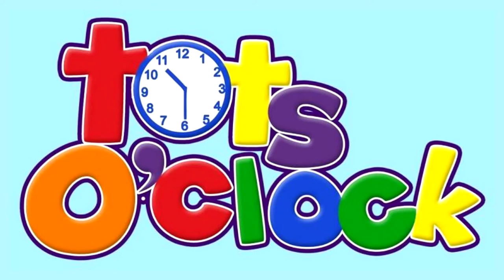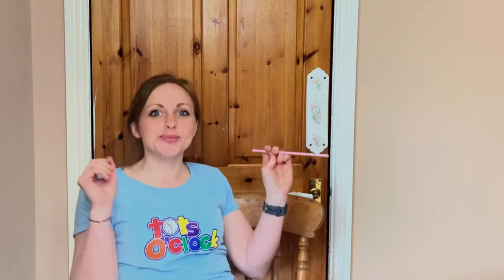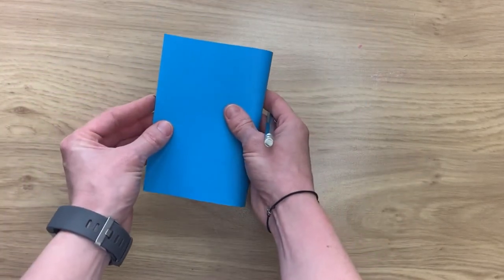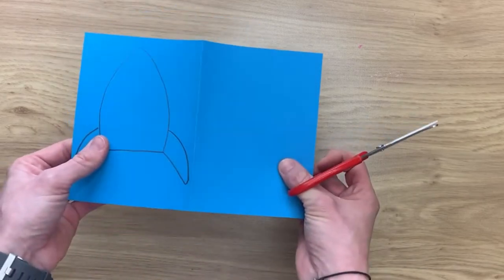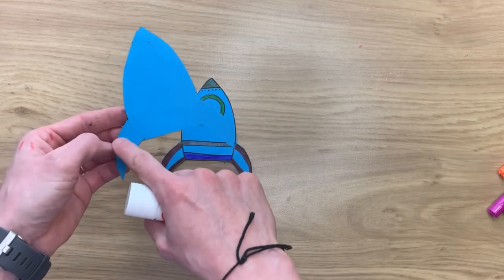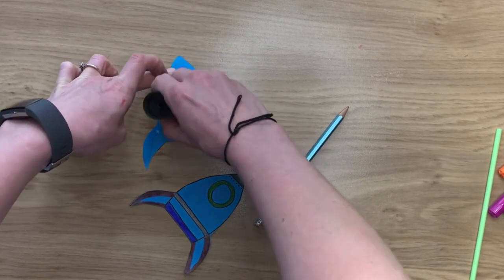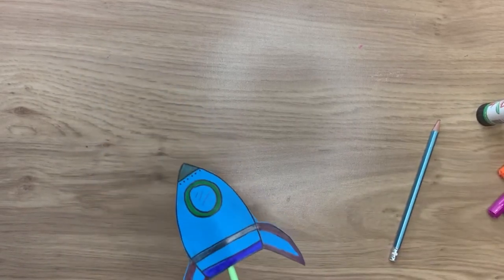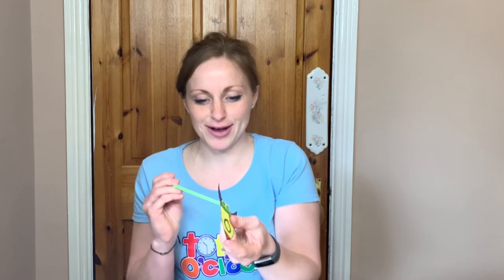Kids 5 minute Craft- Straw Rockets [5 minute craft for kids with step by step instructions]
A fun, quick and simple craft to do with your children- perfect to keep them entertained for a couple of hours! Make the rockets with them and then let them play with their straw rockets afterwards- setting them challenges or competing against each other for a fun family game time!

I can't wait to see what your rockets and how far you can make them go!